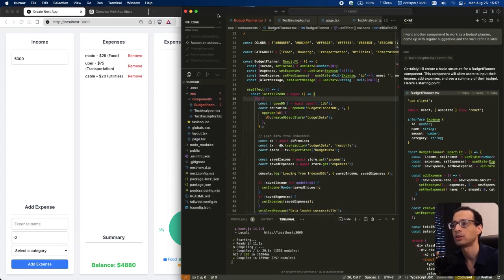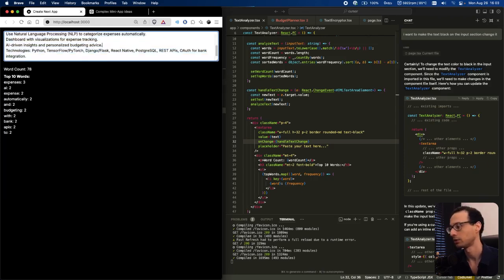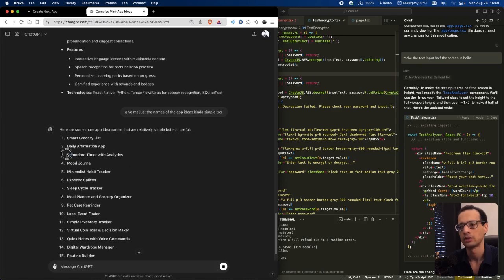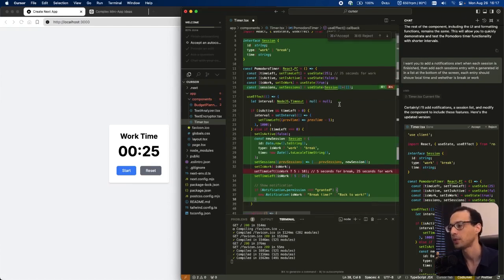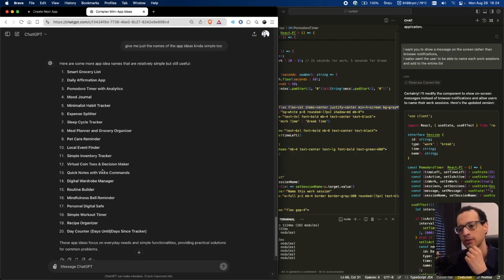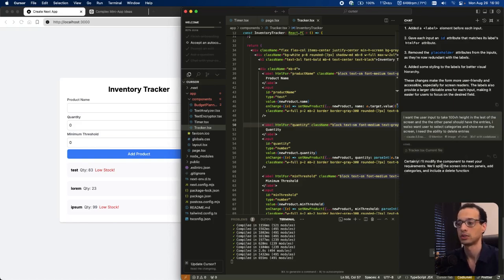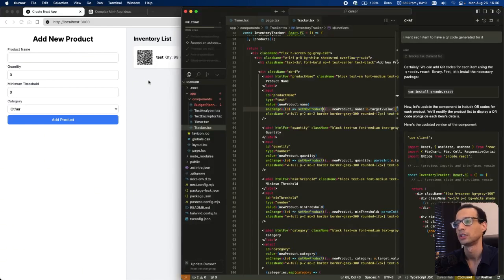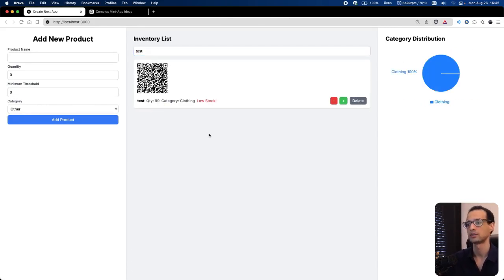I Built 5 Apps in 1h Using Cursor | AI Code Editor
Ever wondered how fast you can develop apps with AI? Join me as I use Cursor, the latest AI tool inside VS Code, to build 5 different apps in just 60 minutes! From setting up projects to writing code, see how Cursor accelerates the entire development process and makes coding faster and easier than ever before.